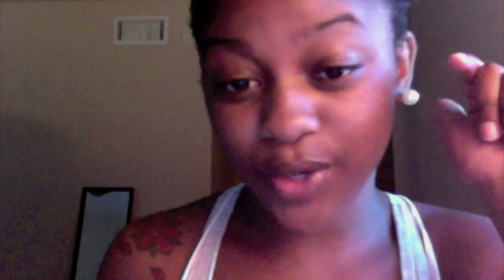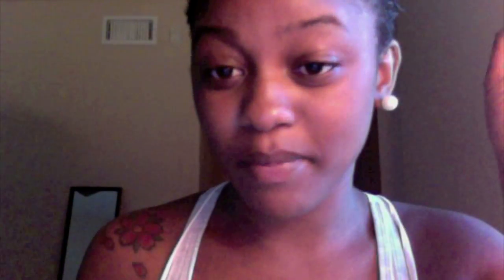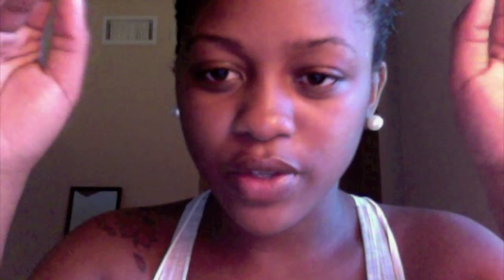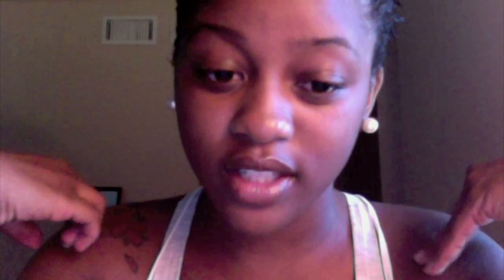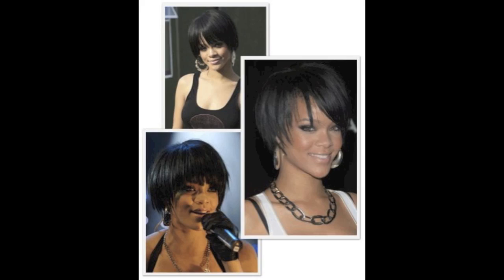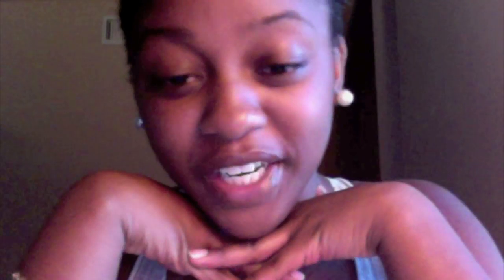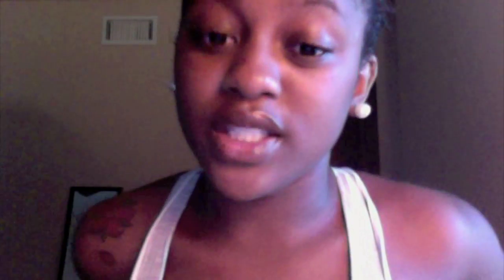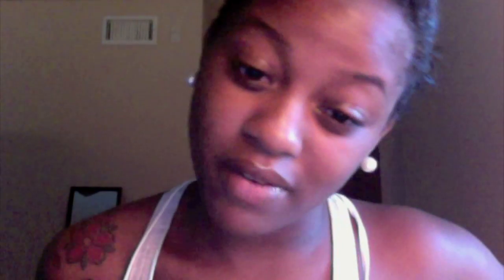Rihanna Inspired Hairstyle - Short Bob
I created this bob out of left over hair I had sitting around. The 10' hair was Milky Way and the 3" hair was Zury.